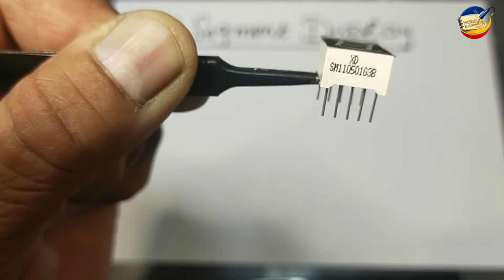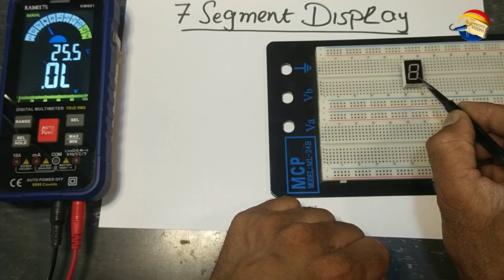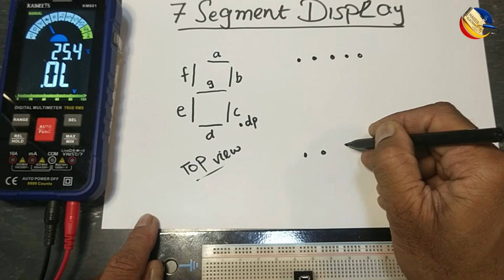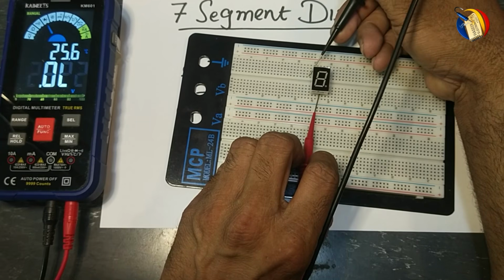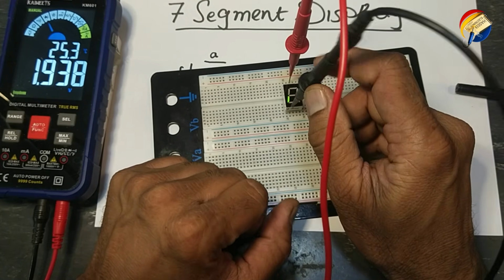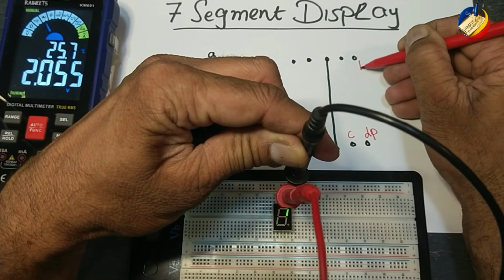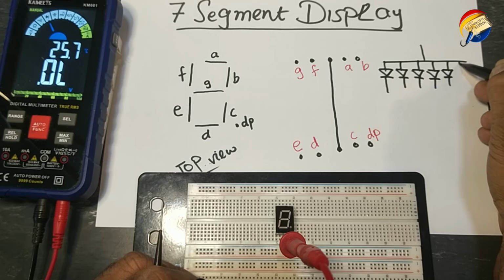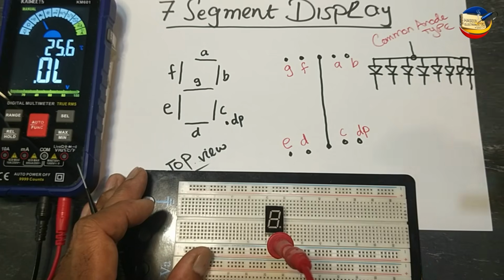7 Segment LED Display Common Anode | Function & Testing Explained | XD SM1105010G3B | Ep #1480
In this video 7 Segment LED Display Common Anode | Function & Testing Explained | Ep #1480
7 Segment LED Display Common Anode – Function & Testing Explained!

In this video, we take a practical look at the 7 segment LED display, specifically the common anode type, and explain how it works, how the segments are arranged, and how to identify and test each segment using a digital multimeter.

You will learn:

✅ What is a 7 segment LED display
✅ Common Anode 7 Segment Display explained
✅ 7 segment pin configuration
✅ Segment identification: A, B, C, D, E, F, G & DP
✅ How to identify the common anode pin
✅ How to test a 7 segment display with a multimeter
✅ Practical breadboard testing
✅ How each LED segment works
✅ Common anode vs common cathode
✅ Troubleshooting a faulty 7 segment display

This practical guide is useful for electronics beginners, technicians, students, hobbyists, Arduino projects, digital electronics and LED display repair.

📺 Haseeb Electronics – Ep #1480